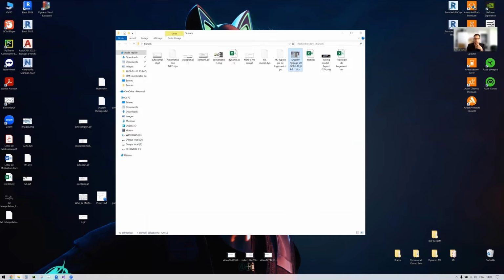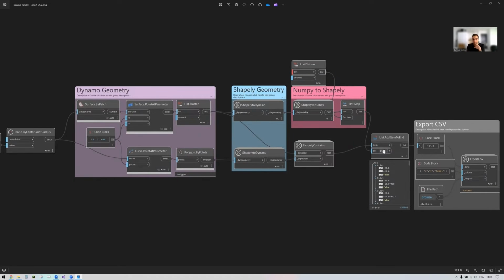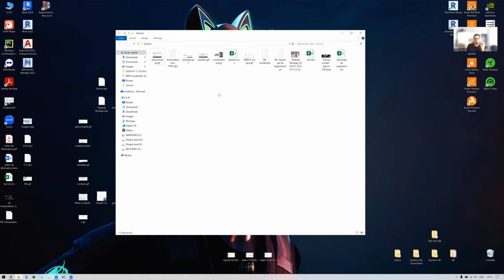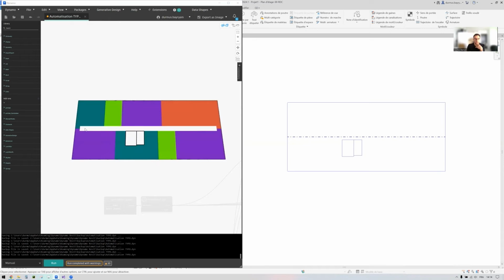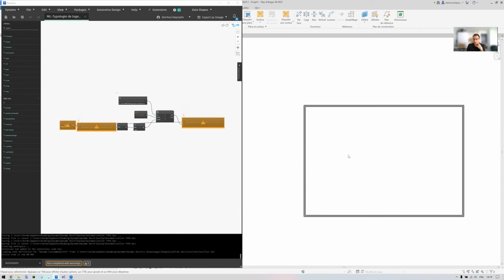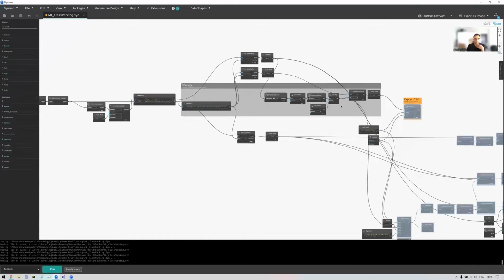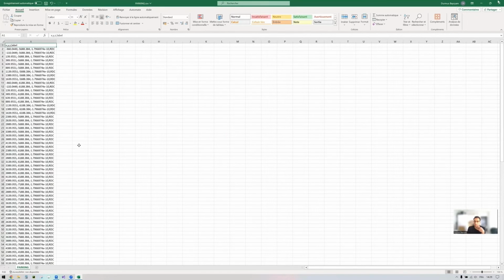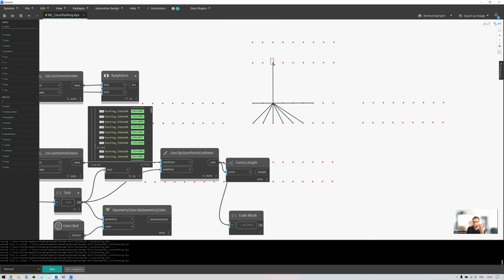ChiNamo - Machine Learning with Shapely in Revit-Dynamo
Durmus Bayryam, the innovative mind behind the “Shapely” Revit-Dynamo package, takes us thru how Shapely is revolutionizing our work by harnessing the power of machine learning.